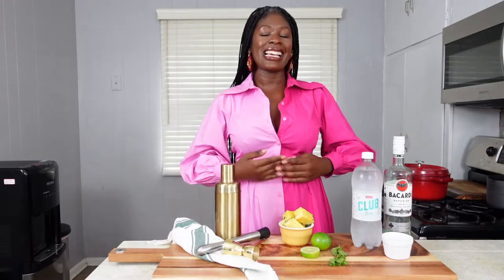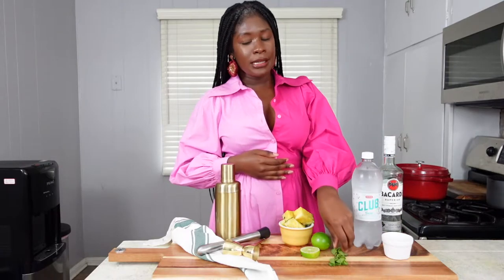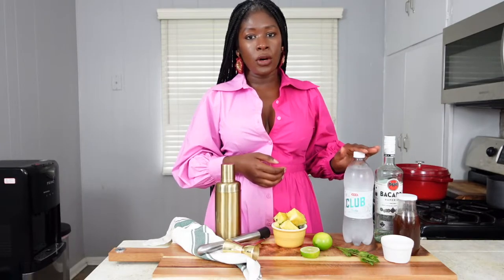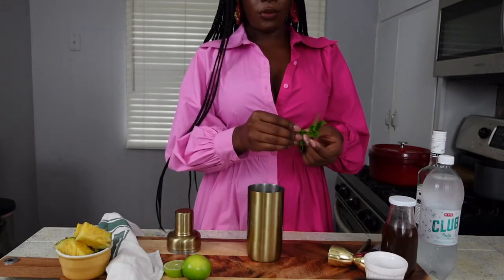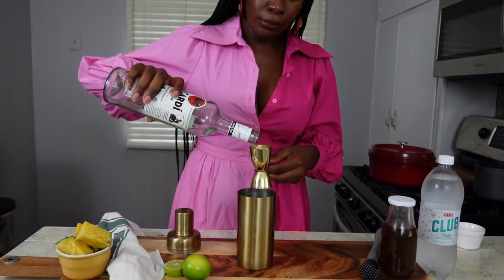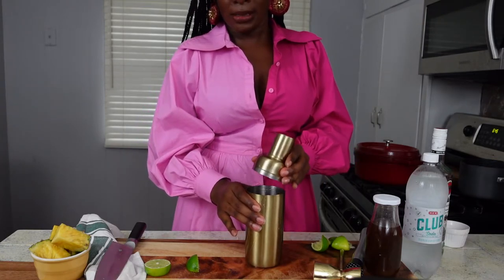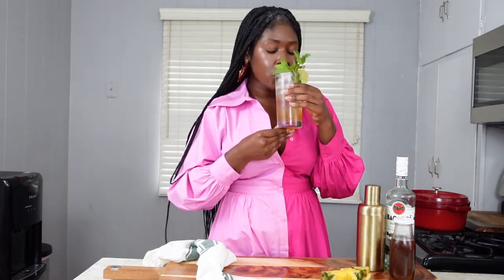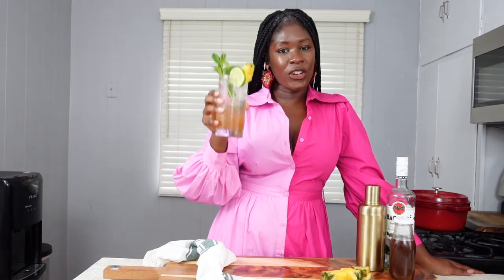Brown Sugar Pineapple Mojito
A tropical twist on the classic mojito with deep caramelized brown sugar, pineapple, and ginger notes.